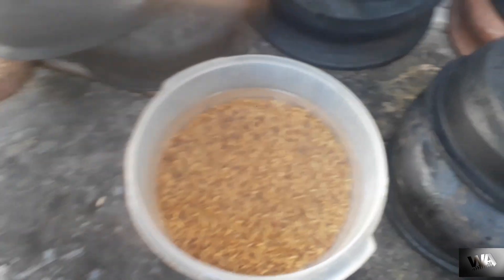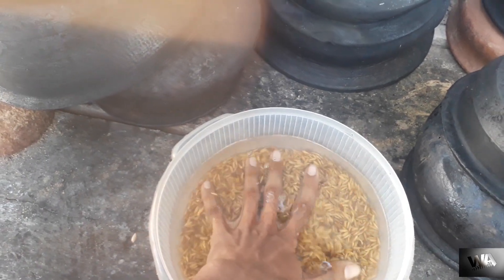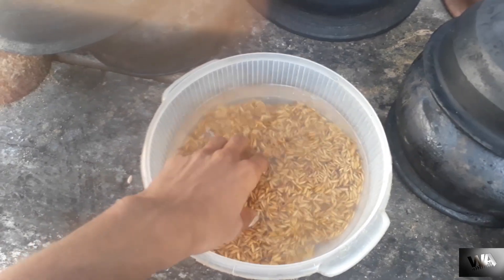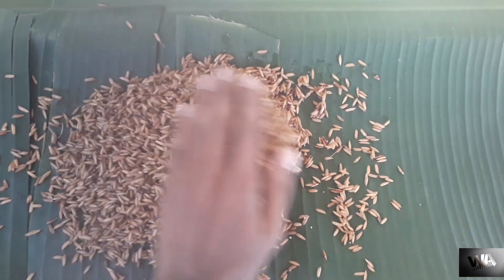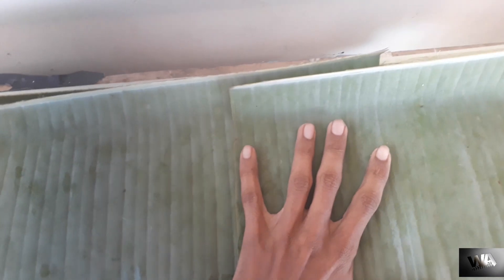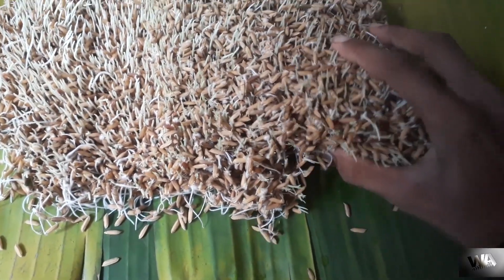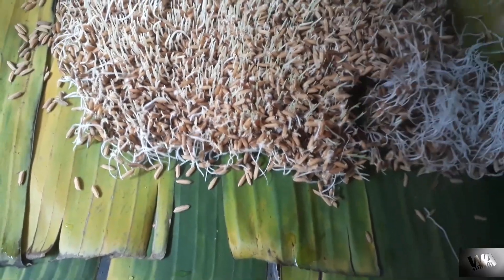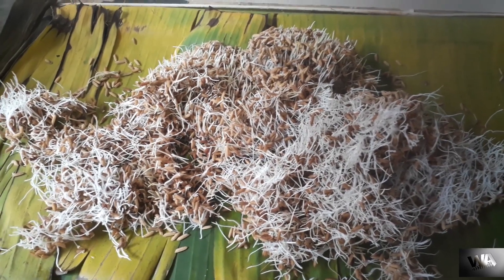how to make half germinated paddy seeds.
this video shows how to make half germinated paddy seeds for paddy cultivation. this thing is very impotent because this seeds can be used several field planting ways such as direct seeding,parachute nursery, dapog nursery  nursery, modified dapog nursery, wed bad nursery and dry bed nursery.